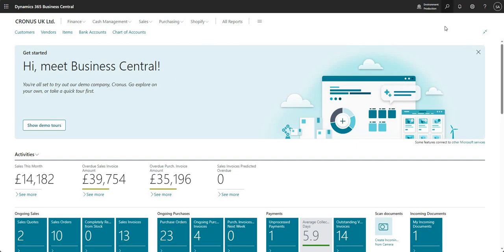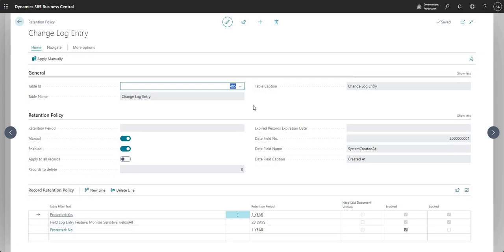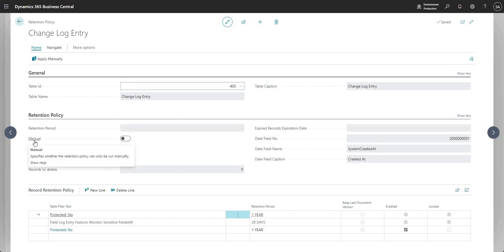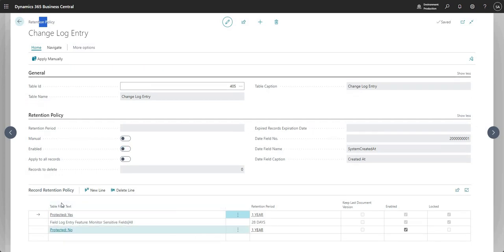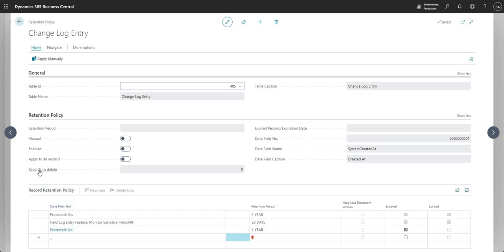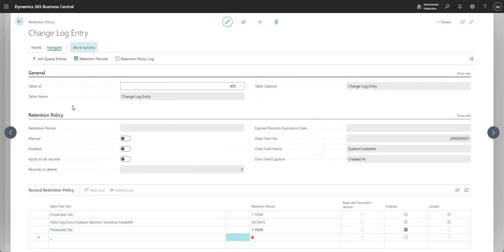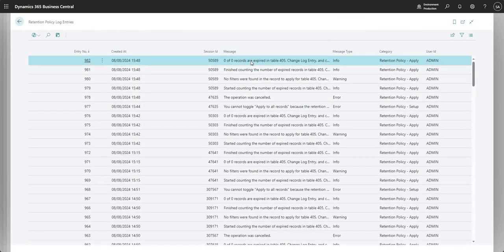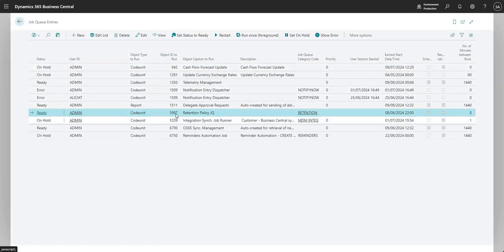Retention Policies in Business Central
This video talks through retention policies in Business Central, we begin by talking through what a retention policy is and why its important in BC, we then move on to setting up a retention policy, and talking through some of the considerations that should be made when using them within a BC environment.